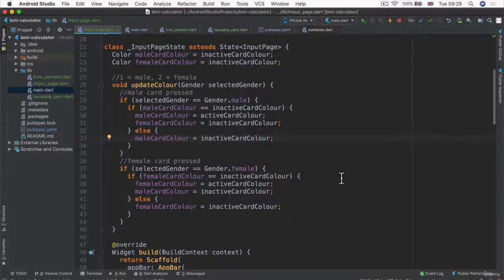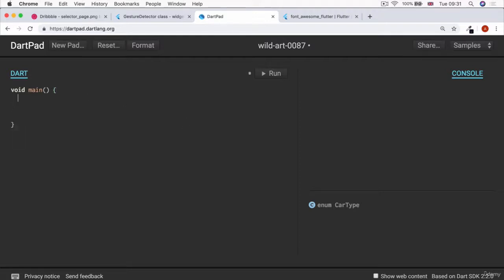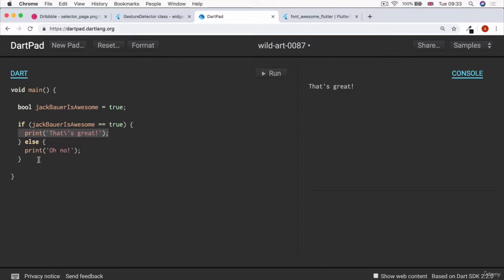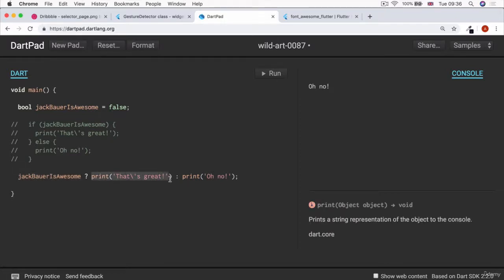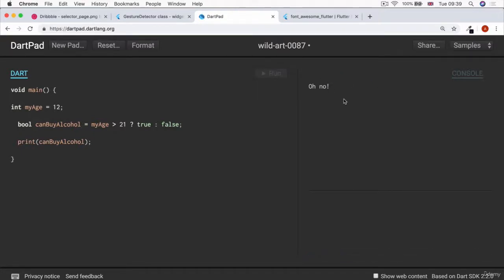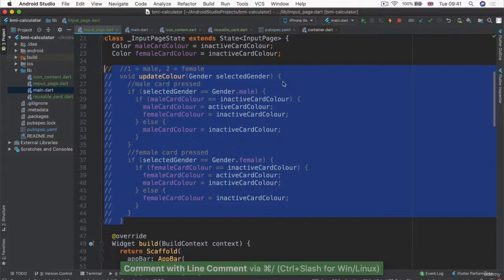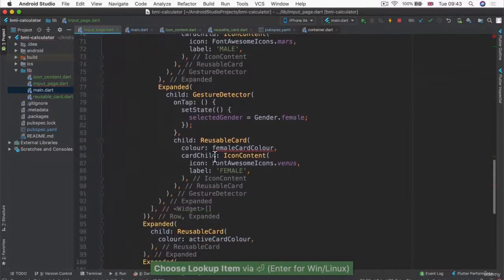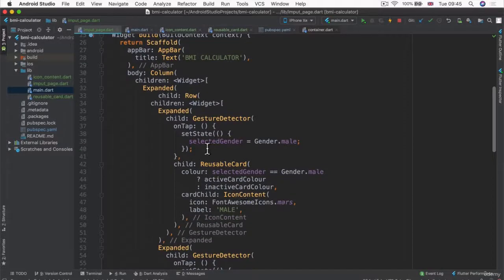Dart Programming by Angela Yu - Dart Ternary Operator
dart dart lists angela yu,